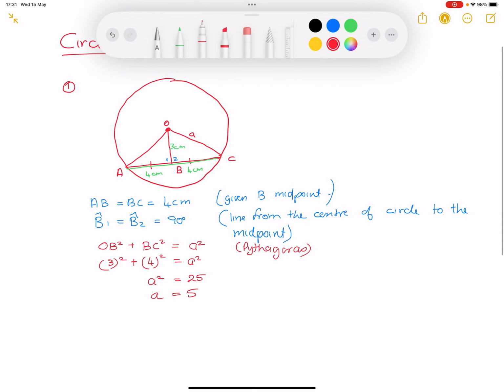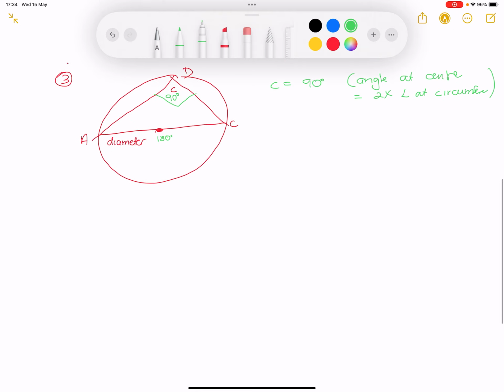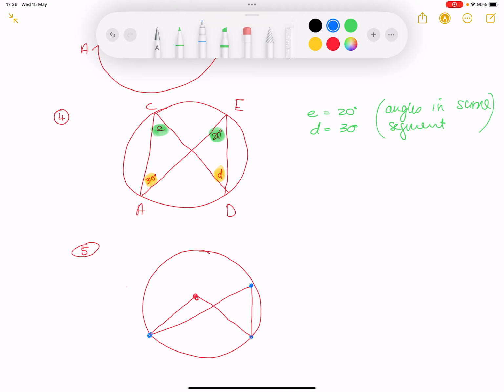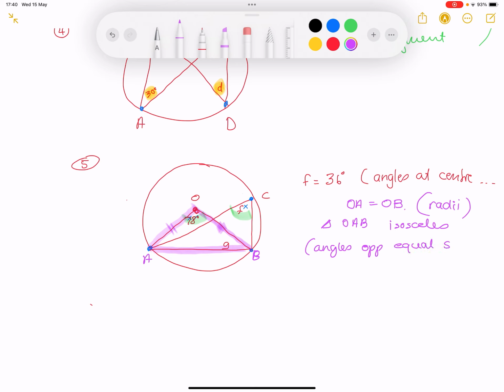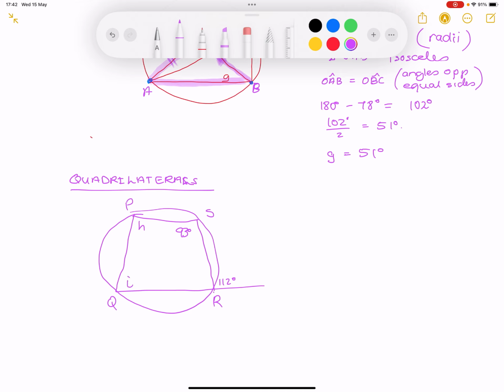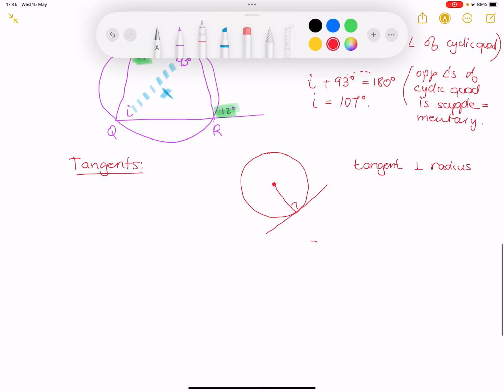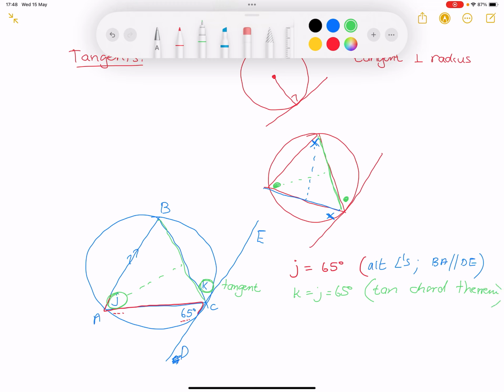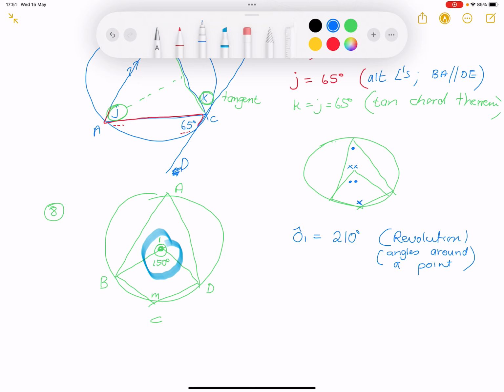Euclidian Geometry Gr 11 nu 1